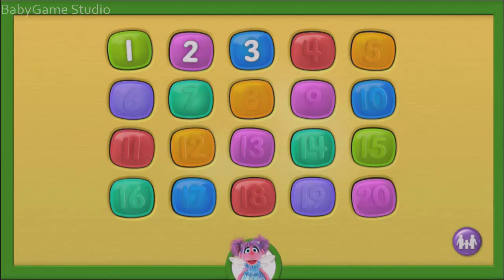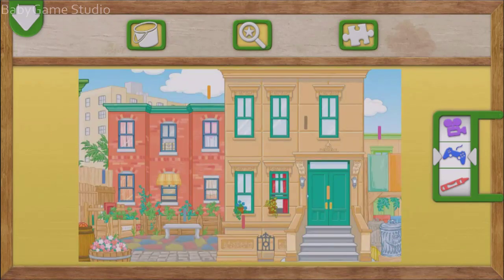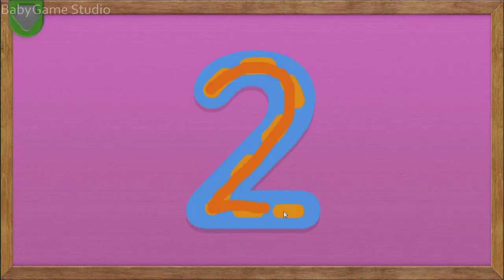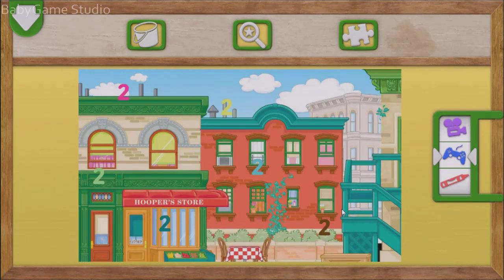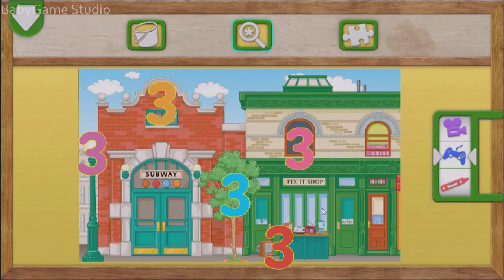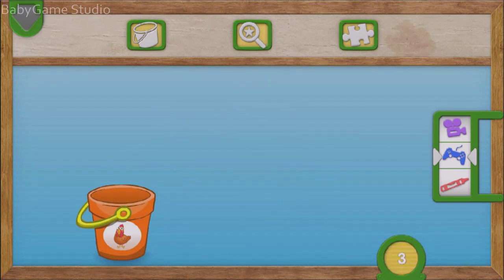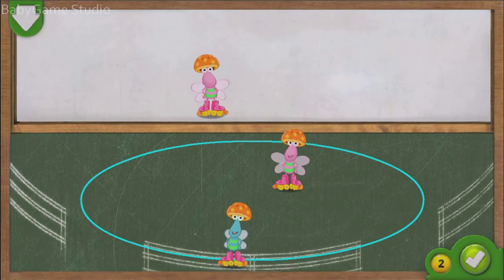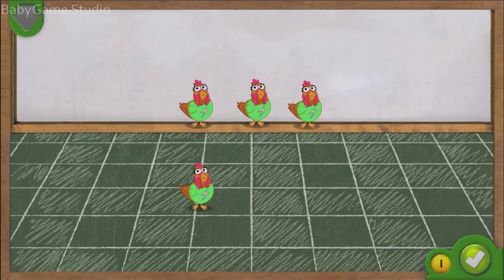Elmo Loves 123s||Sesame Street||Numbers and Counting for Toddlers||Educational Learning App for Kids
Elmo Loves 123s is an app full of games, activities, and videos, by Sesame Street which will help teach your child about numbers and counting. Numbers 1, 2 and 3 included. Upgrade to unlock numbers 4 through 20. Numbers and Counting for Toddlers
Elmo loves exploring numbers! This app has songs and videos about numbers. It has coloring pages and games about numbers. It has all the numbers from 1 to 20! Elmo’s friend Abby is here, too! Come on! Explore numbers with Elmo and Abby!
FEATURES
• Trace your favorite numbers to unlock surprises.
• Slide, swipe, touch and trace to discover sixty classic Sesame Street clips, sixty coloring pages, hide-and-seek, jigsaw puzzles, counting games and more!
• Touch the Abby button to play number games with Abby and her friends.
• 123s tracker for grown-ups to see what your child is learning.
LEARN ABOUT
• Number identification
• Number tracing
• Counting groups of objects
• Addition & Subtraction
• Problem Solving
• Art and creativity
And if you enjoy learning your 123s, you’ll love learning your ABCs! Check out “Elmo Loves ABCs” in the Play Store.
This is the best Educational Learning App for Kids, toddlers and preschoolers
ABOUT US
• Sesame Workshop’s mission is to use the educational power of media to help children everywhere grow smarter, stronger, and kinder. Delivered through a variety of platforms, including television programs, digital experiences, books and community engagement, its research-based programs are tailored to the needs of the communities and countries they serve.